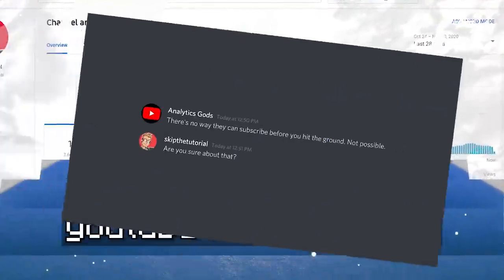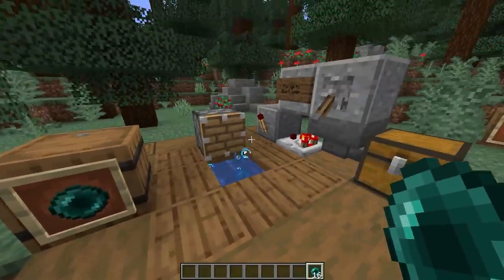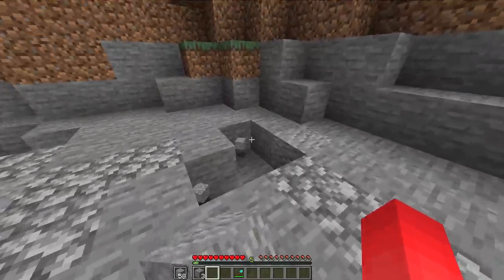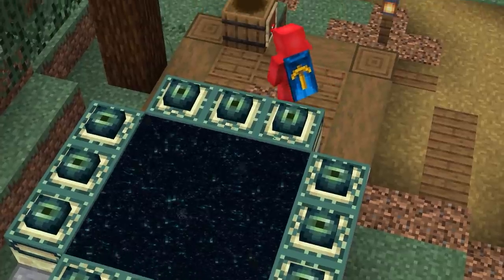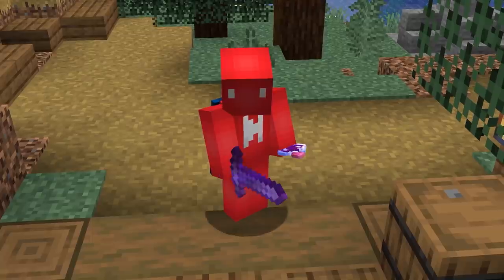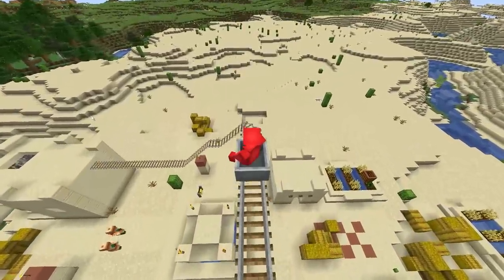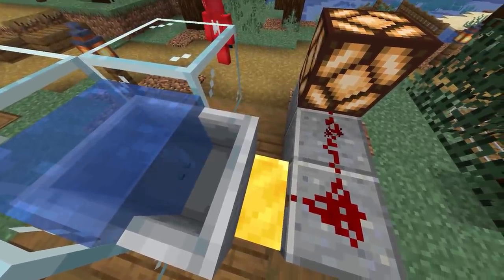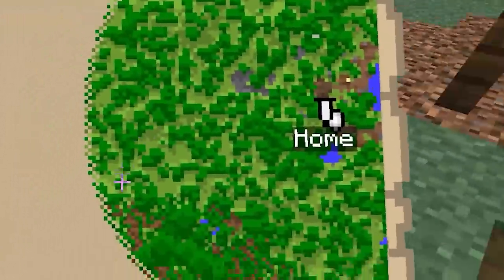20 Easy Minecraft Tricks to Impress Your Friends!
Download Core to play and create PC games for FREE
Core is hosting a Student Game Dev Hackathon with $10,000 in prizes.
Core also just announced their latest competition for players, the Turkey Shoot Tournament! With a $6,000 prize pool and dozens of potential winners, you can win big by placing at the top of the leaderboards in three of Core’s fan-favorite games.

20 Easy Minecraft Tricks to Impress Your Friends! Minecraft servers are basically an excuse to show off, so these are the best tips and tricks to impress your friends. If you want to seem like a big brain to your pals, here are some of the best ways to look like a minecraft pro. Don't worry about learning complicated redstone or other tough skills to pull these off, these tricks are surprisingly simple to do. So, let Skip the Tutorial show you these insanely easy tricks to impress your friends in Minecraft 1.16!

Co-researched by Jonah Walters
Some footage recorded by: Frankie Mundo